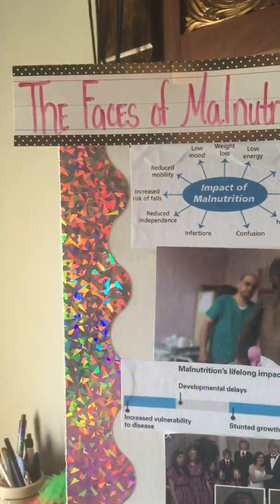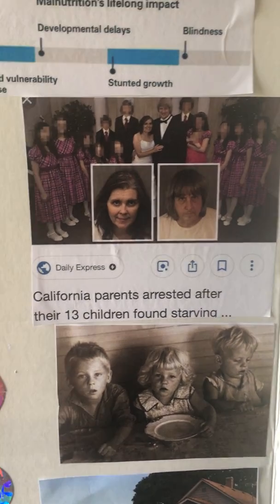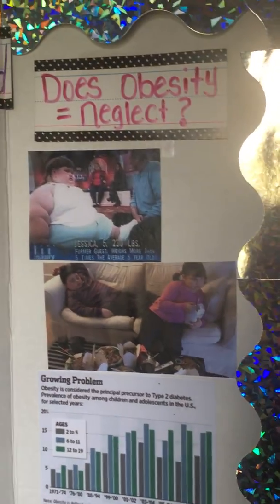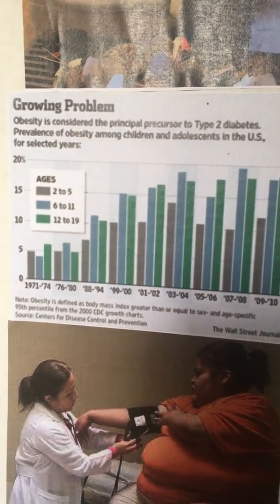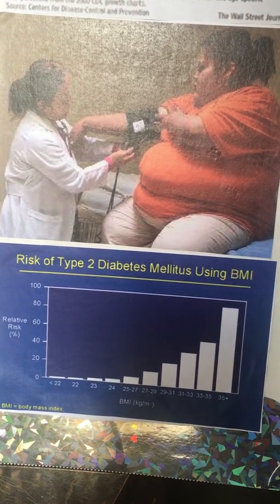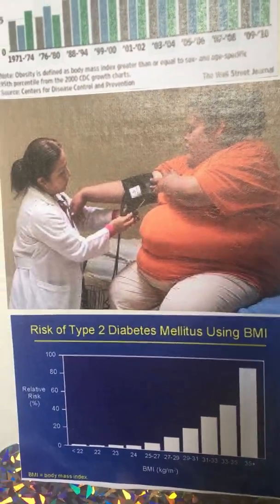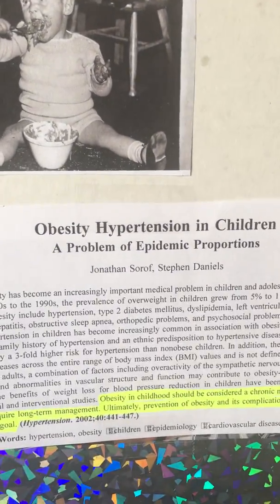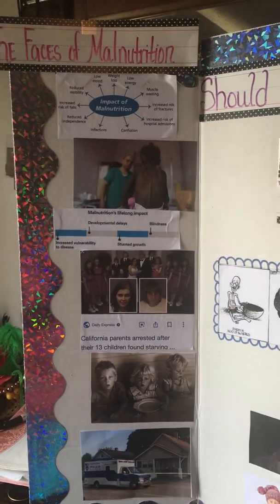Should Parents of Obese Children be viewed the same as Parents of Malnourished Children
Visual display board to accompany my argumentative essay on this subject